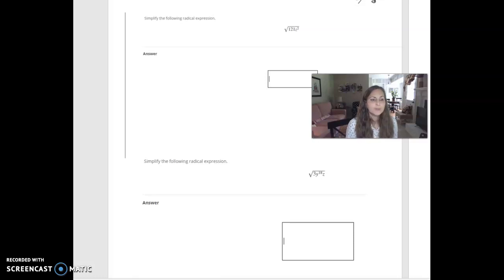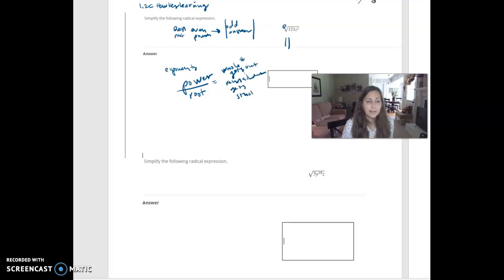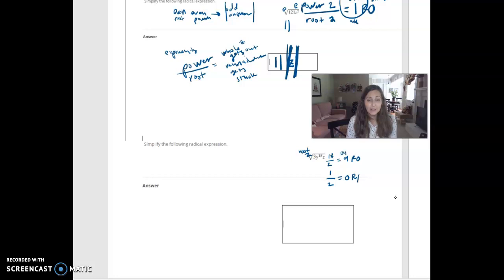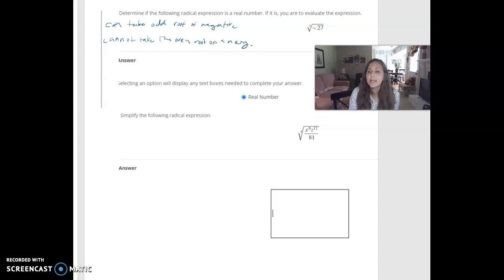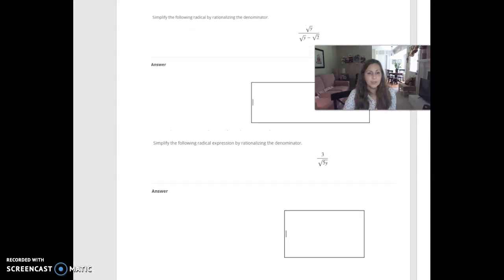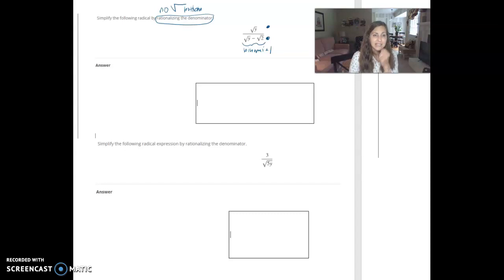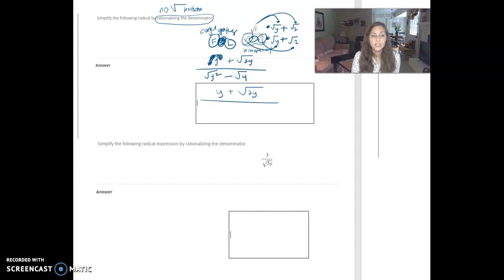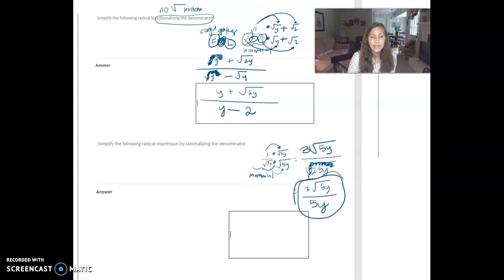171 1.2 c Simple Radicals